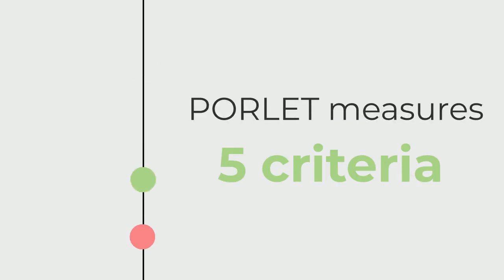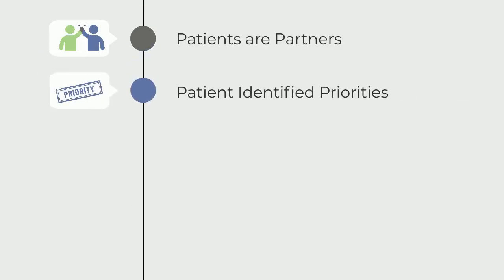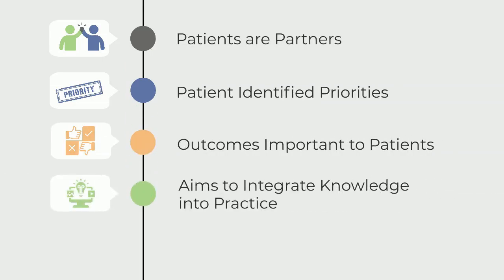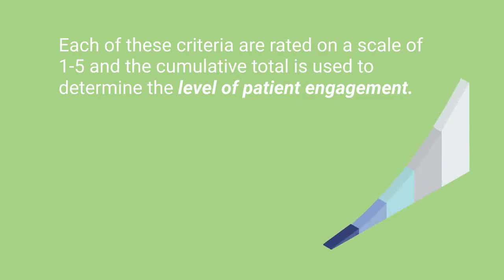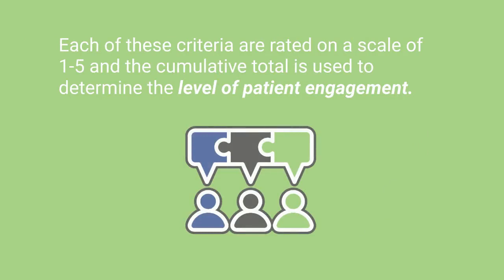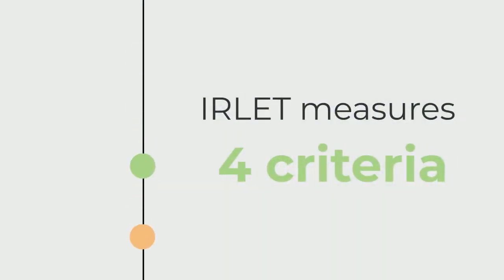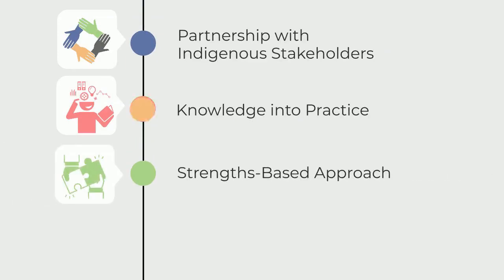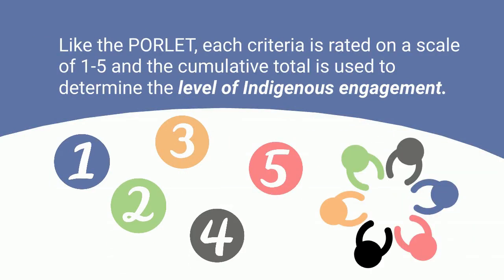Measuring the Level of Engagement on Patient-Oriented Research teams: PORLET and IRLET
The Patient-Oriented Research Level of Engagement Tool (PORLET) was created with Patient Partners to provide a standard set of criteria for determining the level of Patient Partner engagement on patient-oriented research teams. The Indigenous Research Level of Engagement Tool (IRLET) measures the degree to which a given project meets patient-oriented research criteria in the context of Indigenous communities.

Learn more about these useful tools at scpor.ca/portlet2.0!